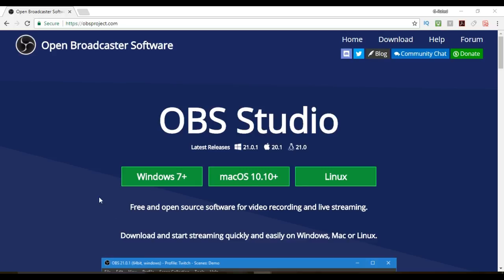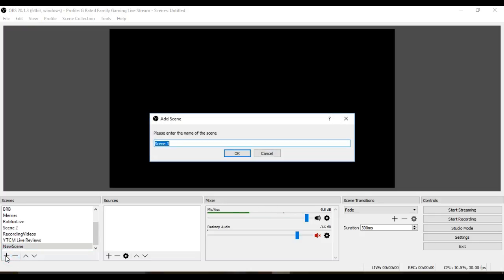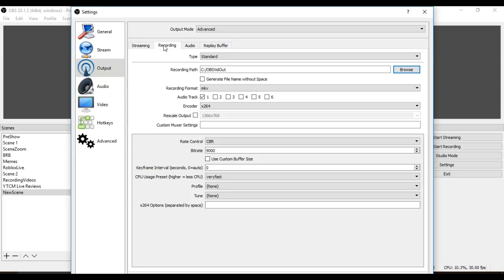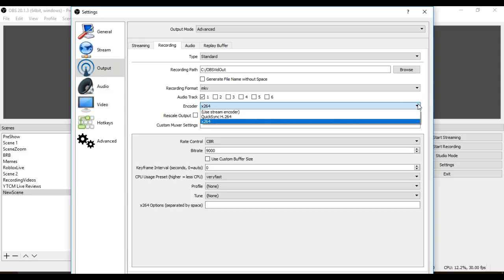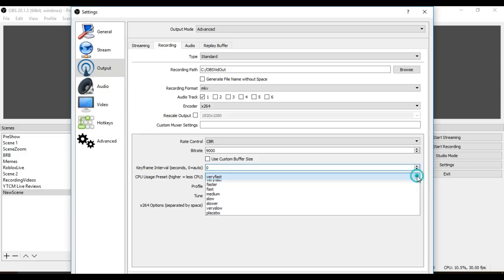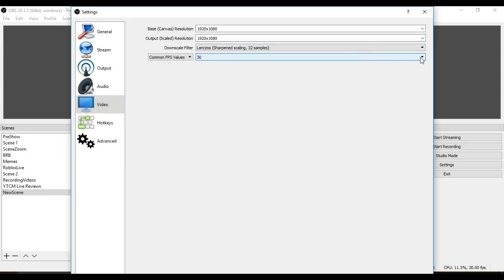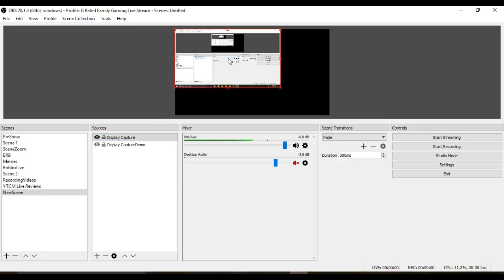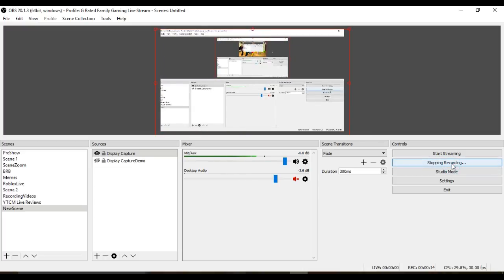How to Record Your Desktop for Free with OBS Studio - Record Games and More on your Computer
In this video I show you how to record your desktop using a free program called OBS studio.  Find streamlabs and OBS here:

Hope you enjoyed watching the video!  Thanks for stopping by G Rated Family Gaming!